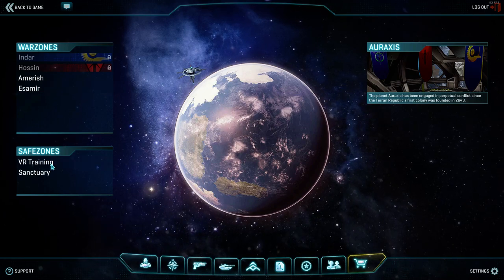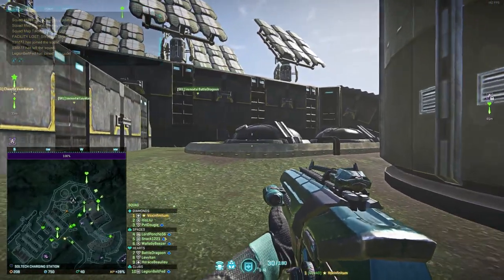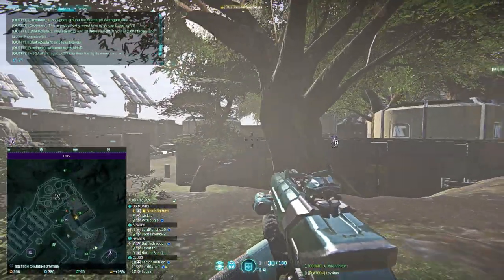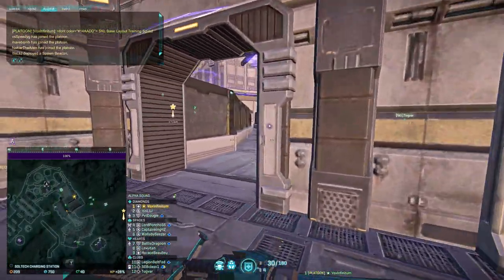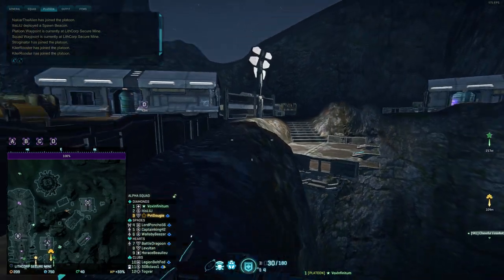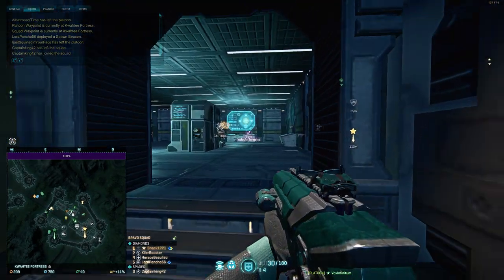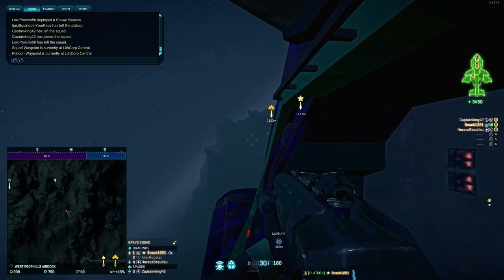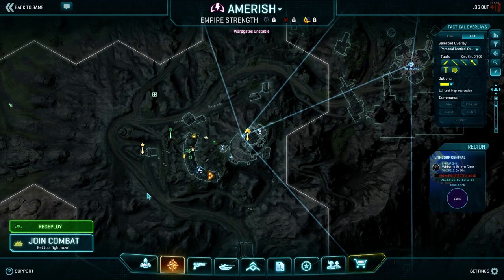Base Layout Training with VoxInfinitum May 9th, 2021